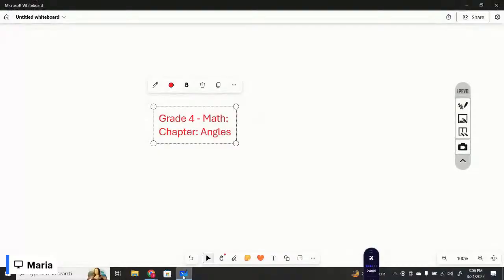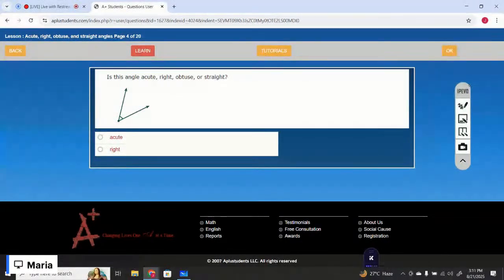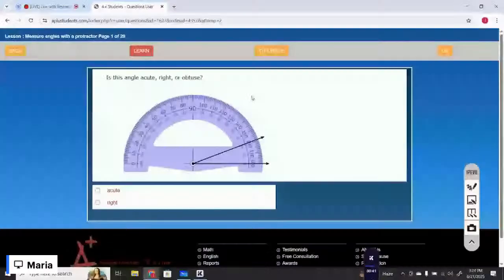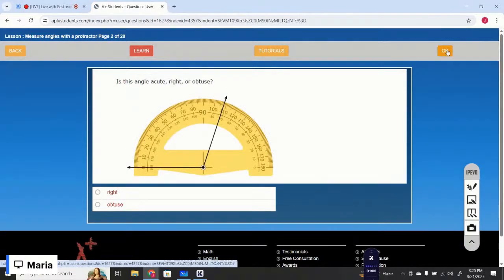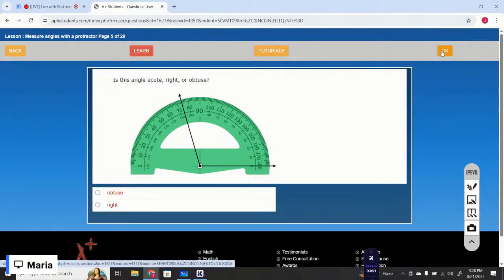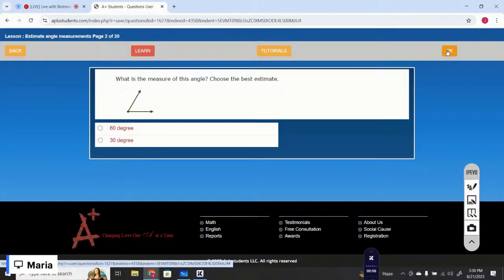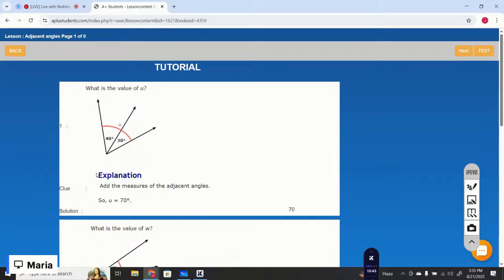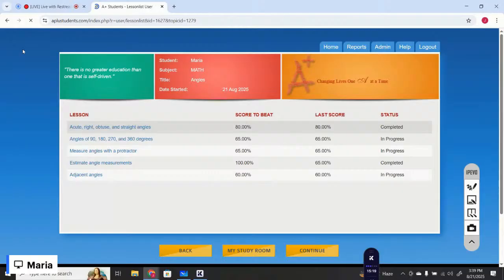Grade 4 - Math: Angles